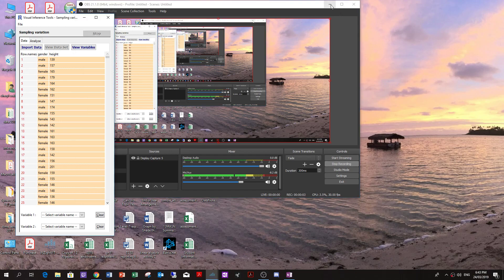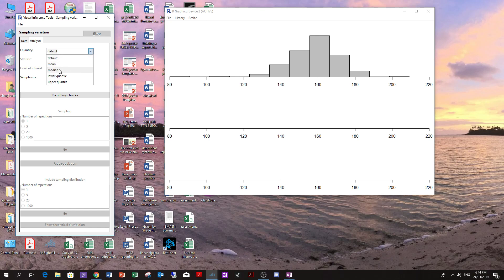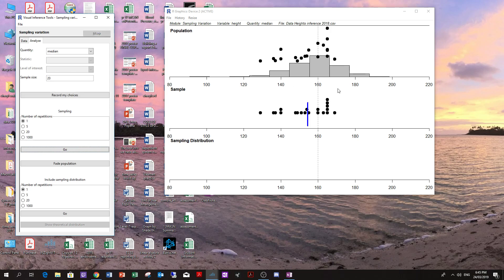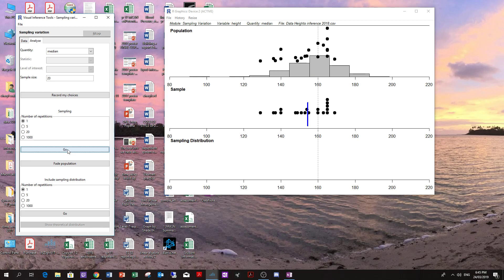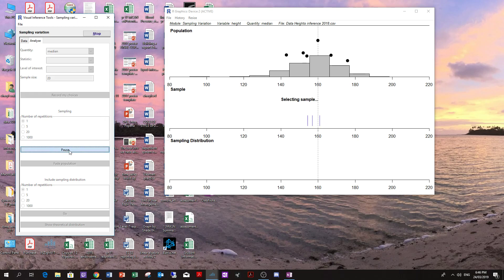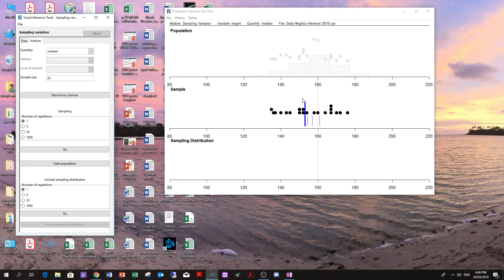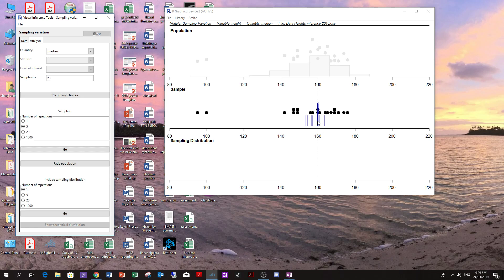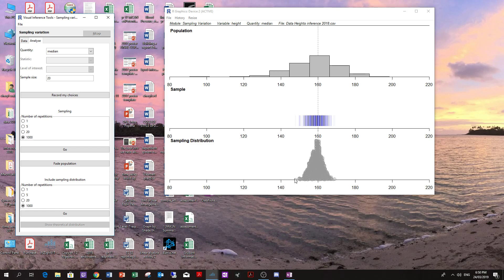sample variability yr 13 Inference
Inference